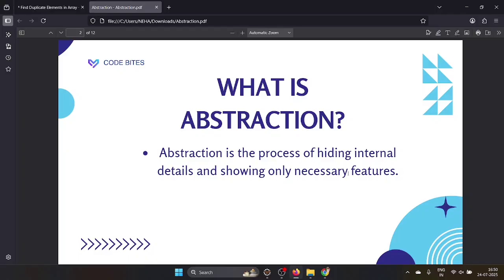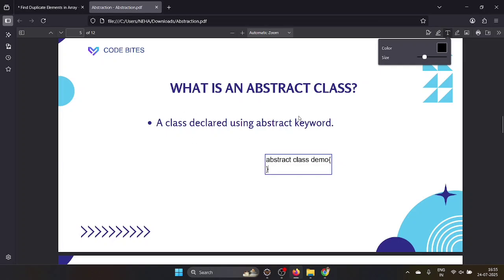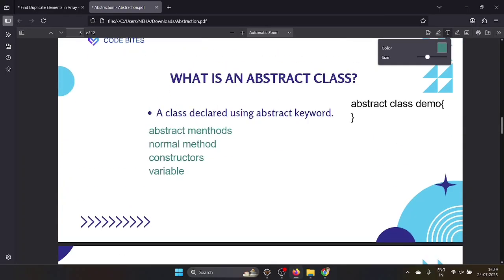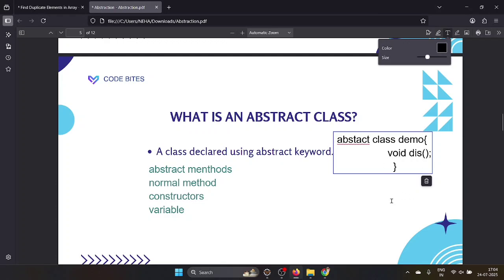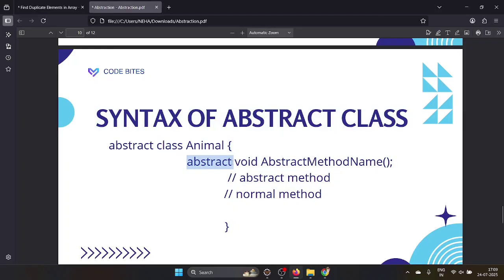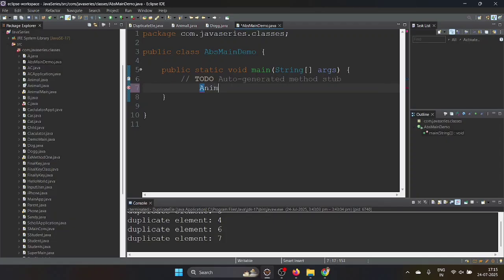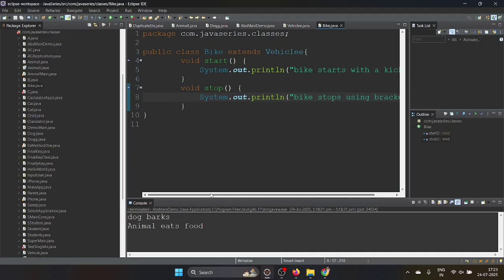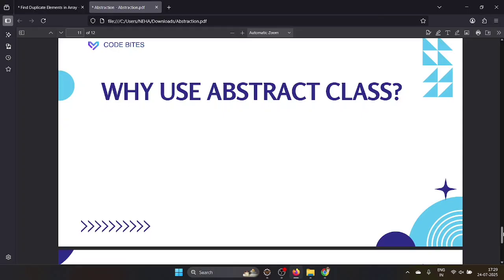Java Abstraction Part 1 | Abstract Class in Java Explained with Examples | OOPs in Java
🔥 In this video, we’ll dive deep into **Abstraction Part 1** – focusing on **Abstract Classes in Java**. If you're learning Java OOPs concepts, this video is a must-watch! Learn in simple words, with real-world examples and practical code demonstrations.

📌 What you’ll learn:
✔ Why and when to use Abstract Class?
✔ Rules of Abstract Class
✔ Real-time Examples (Simple & Easy to Understand)
✔ Difference between Abstract and Concrete Classes
✔ Coding Examples in Java
✔ Interview Tips & FAQs

🎯 This video is beginner-friendly and fits perfectly into your Java OOPs learning journey.